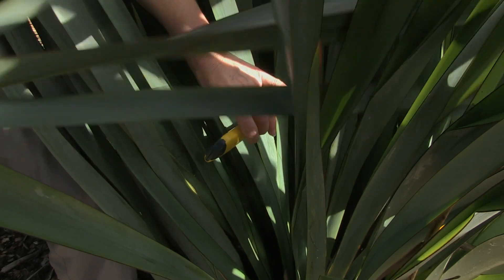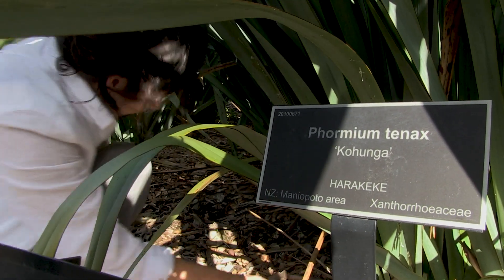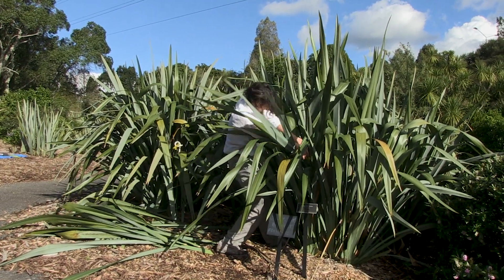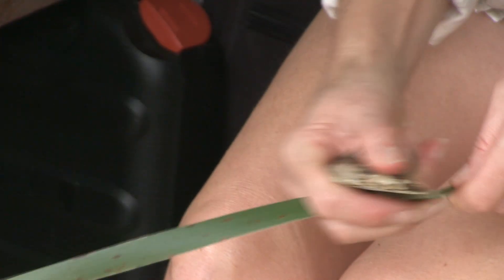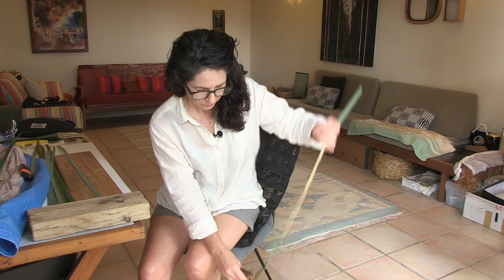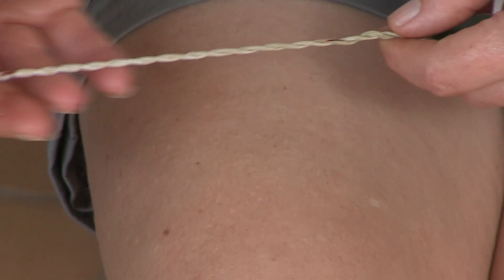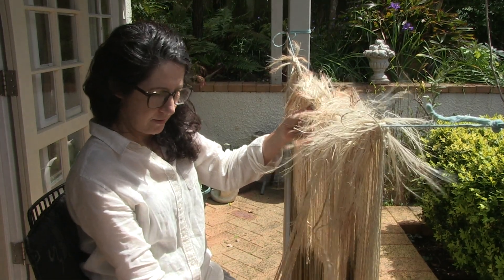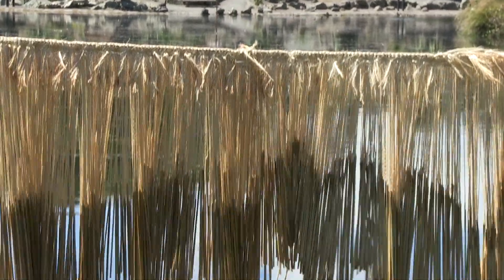Michelle Mayn - Te Harakeke, Te Kōrari